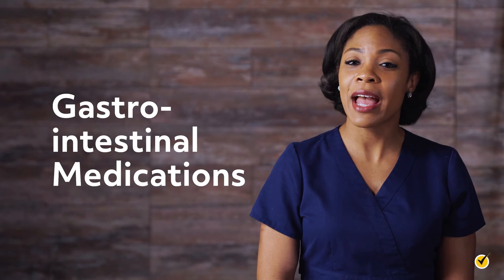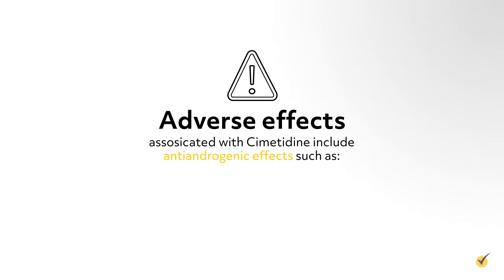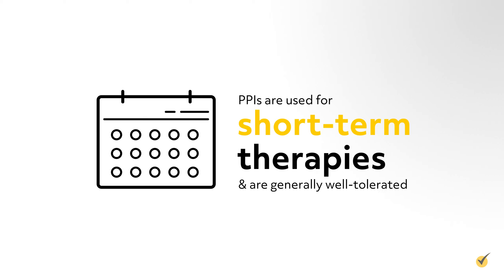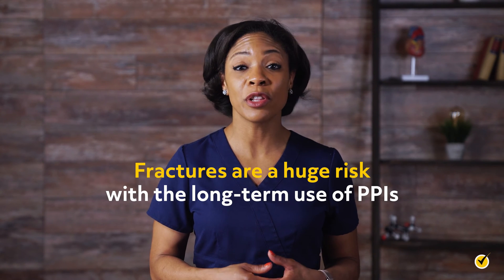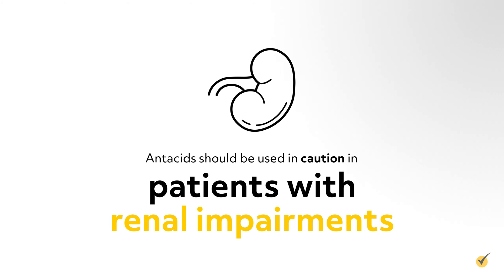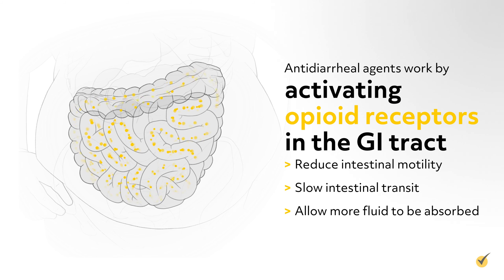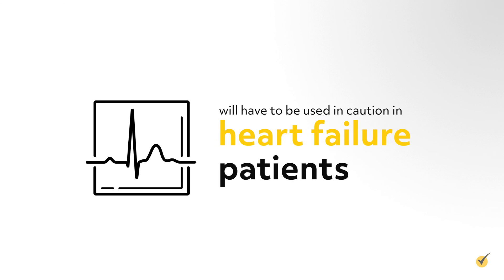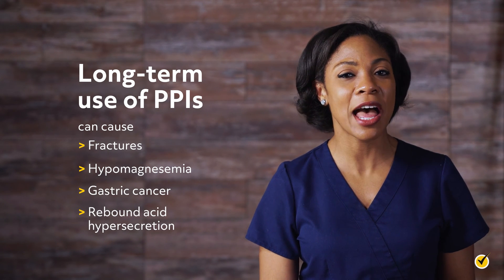Gastrointestinal Medications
Welcome to this video tutorial over gastrointestinal medications. In this video, we are going to discuss some of the common drugs used to treat a wide variety of gastrointestinal disorders ranging from stomach ulcers to diarrhea. Most gastrointestinal symptoms are minor, short-lived, and can be relieved with over-the-counter drugs such as antacids. Other ailments such as stomach ulcers, chronic diarrhea, and uncontrollable vomiting may need something stronger that requires a prescription from the doctor. Regardless, both over-the-counter and prescription gastrointestinal drugs, come with their fair share of side effects and must be monitored by the physician.